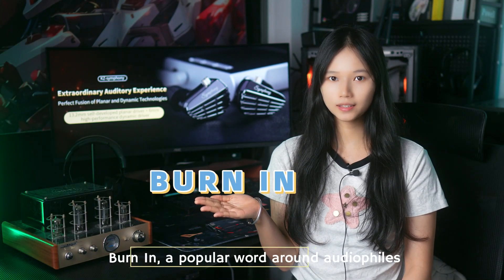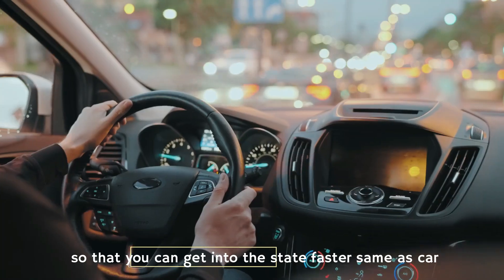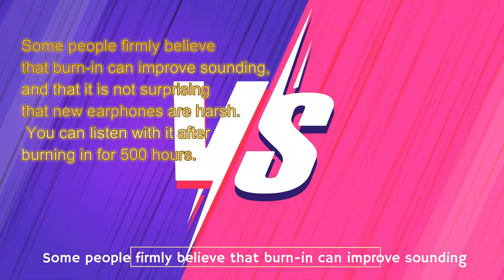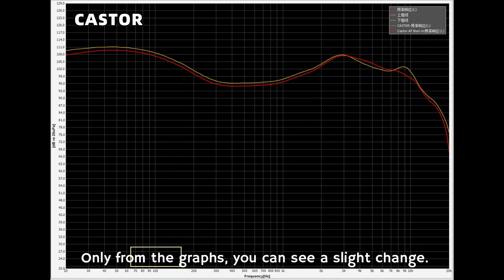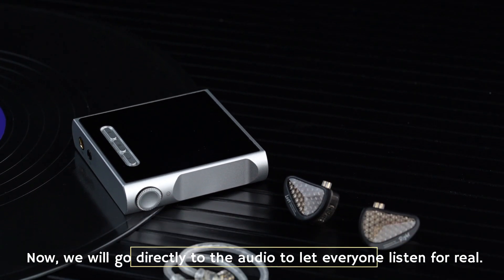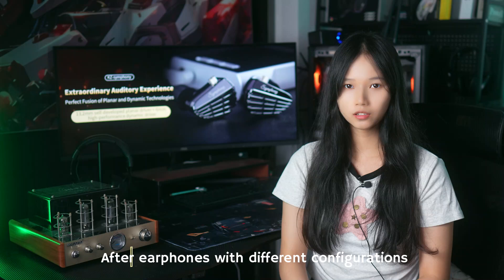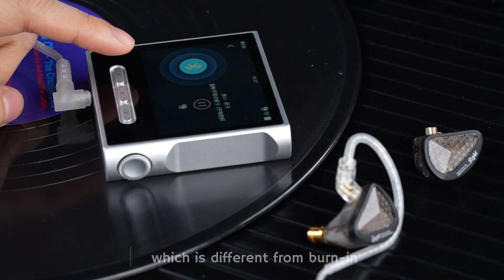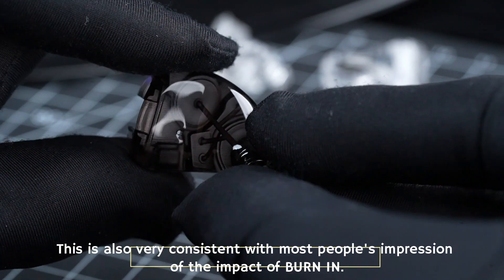IEM BURN-IN! Does it Work? Truth or Metaohysics?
Do you think burn-in is useful? We will draw a lucky winner from the comments to give him any of the samples in this review. We will continue to show you more exciting content from a popular science perspective.